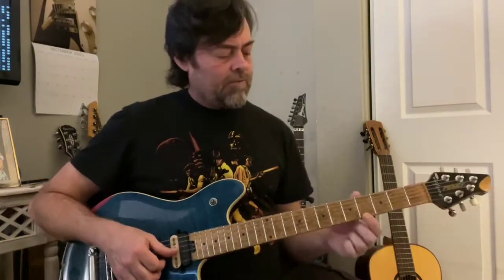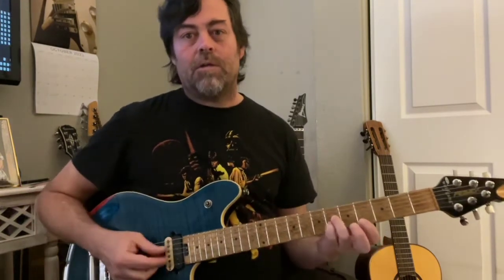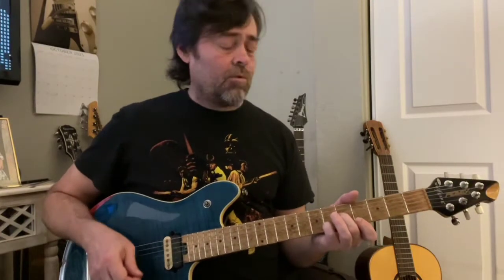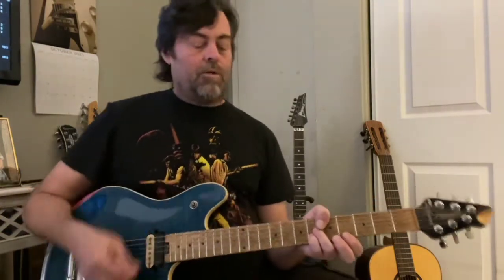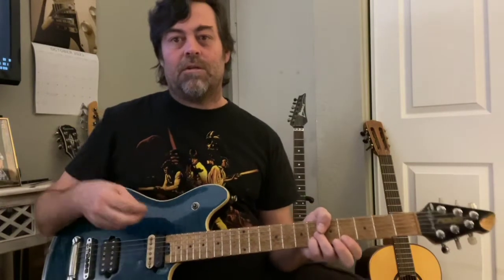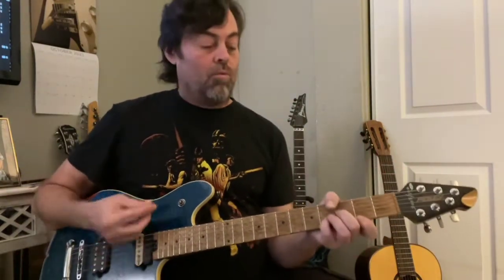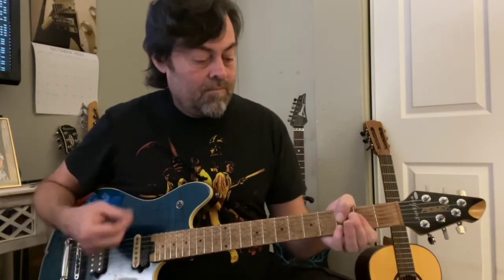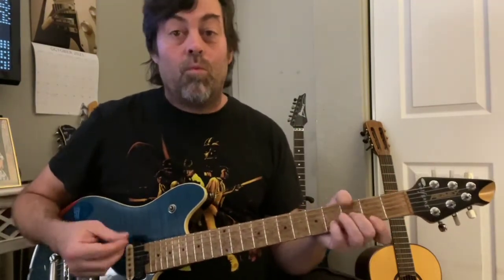How to play “it aint over till it’s over” by Lenny Kravitz (the correct way) guitar lesson tutorial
How to play Lenny Kravitz “it ain’t over till it’s over” the right way. After watching some (close but incorrect) tutorials I felt moved to put out an accurate guitar lesson on this beloved beautiful masterpiece. I did not include the lead, but I will do a tutorial on that if enough of you ask.
Your support helps me keep creating free guitar tutorials and fun performances. Thank You!!